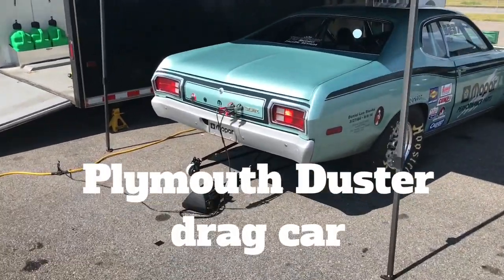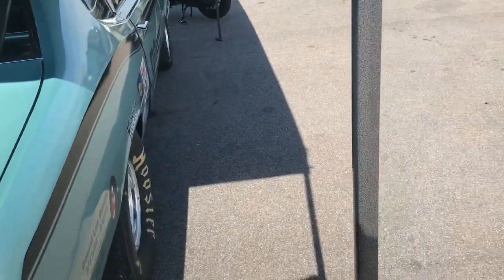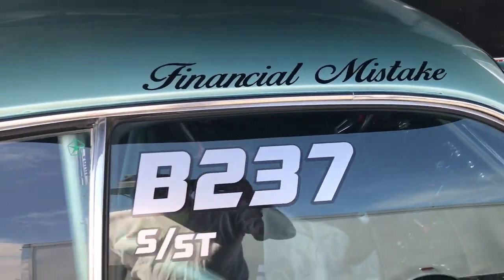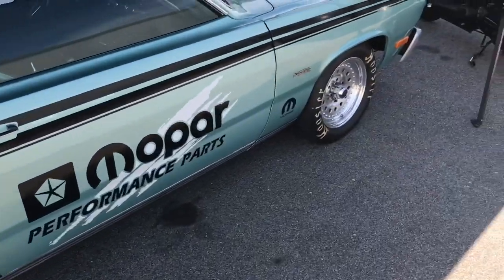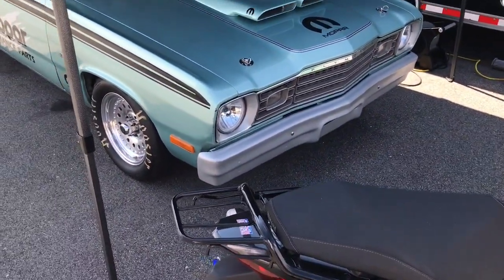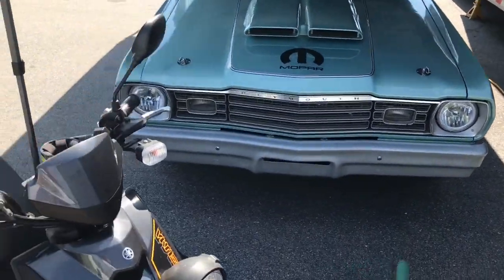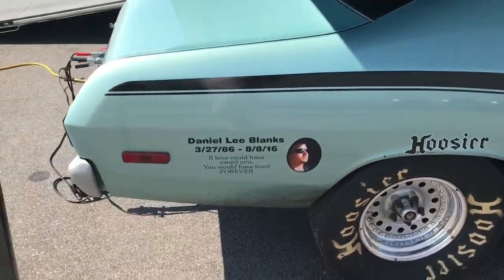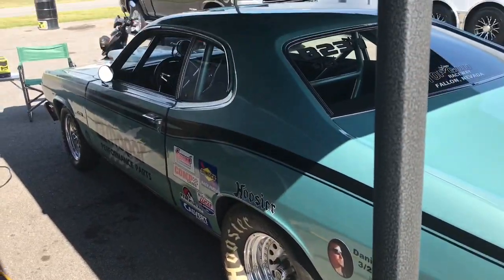Beautiful Plymouth Duster drag race car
I videoed this Duster at the NHRA Division II event at Galot Motorsports Park